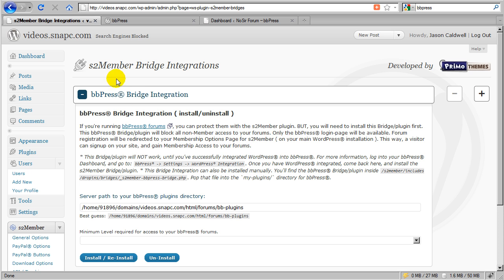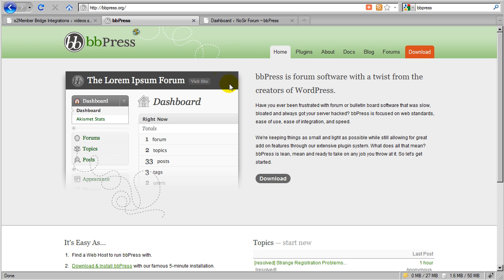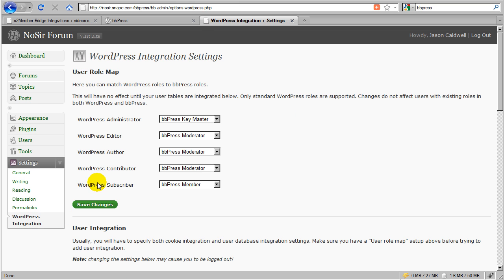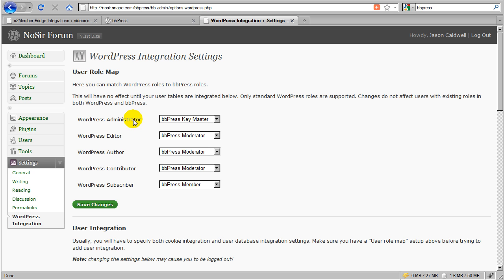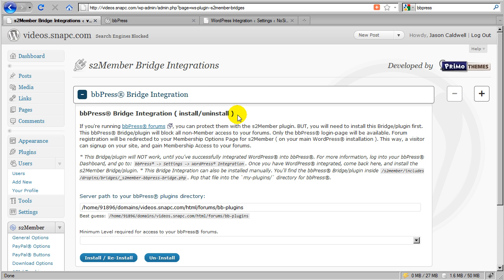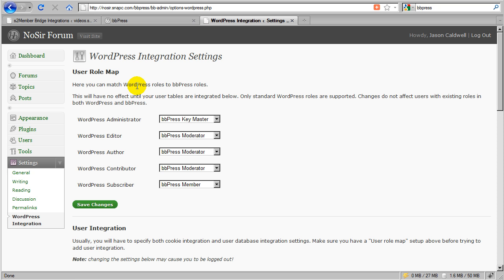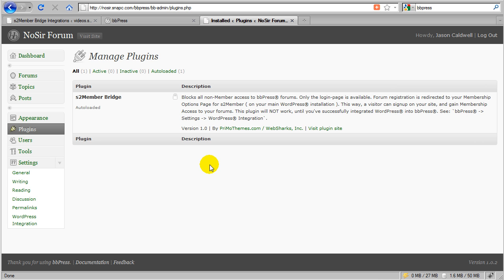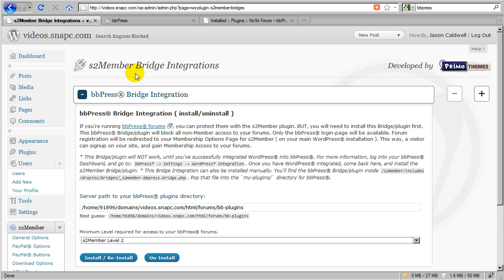s2Member ( bbPress Bridge Integration [1] )